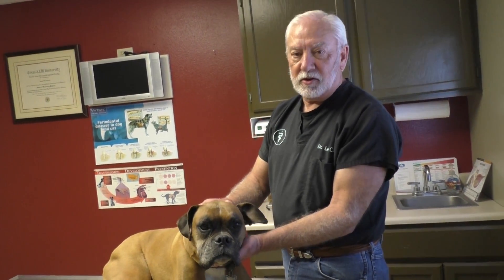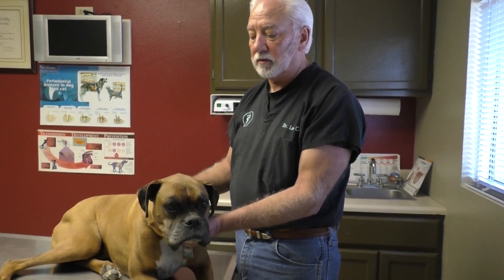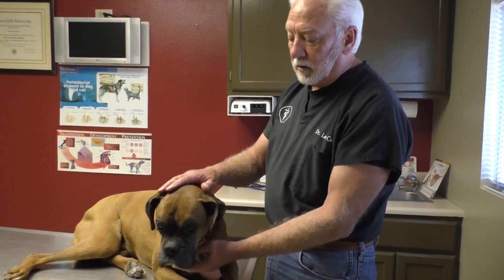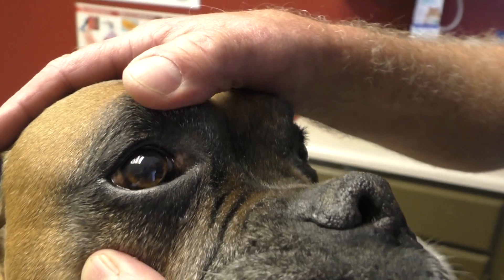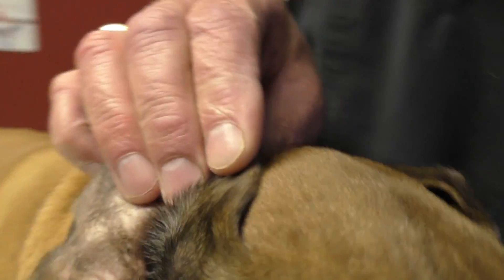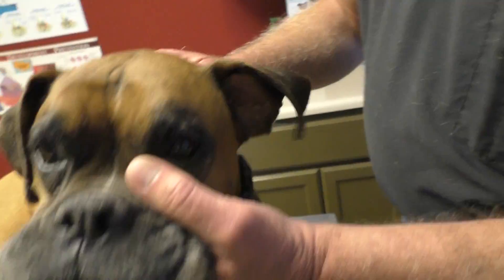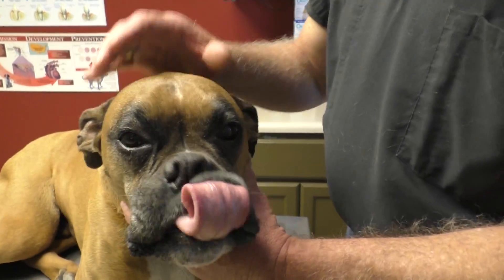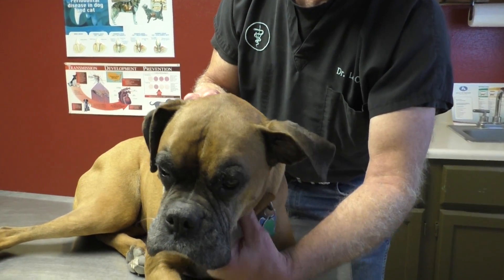Cancer & Your Pet. The Signs & Symptoms. Early Diagnosis is Critical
How to examine your pet for early diagnosis of cancer and other serious diseases.